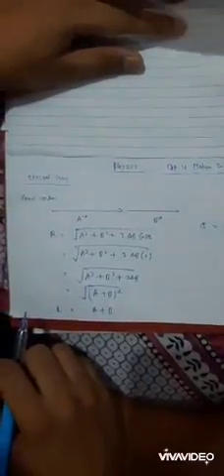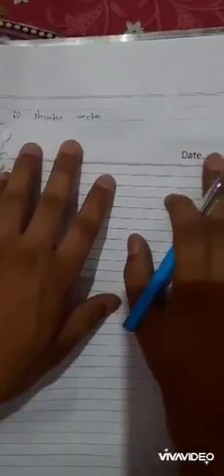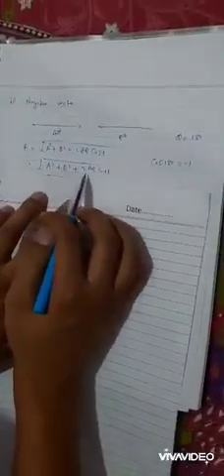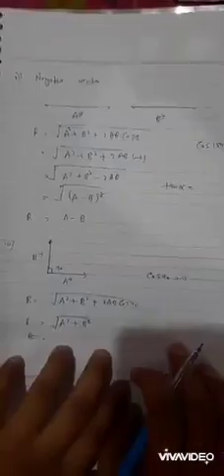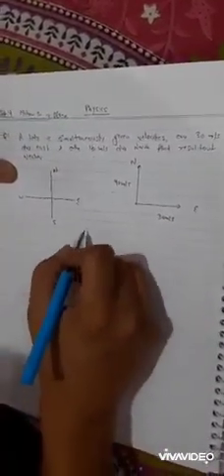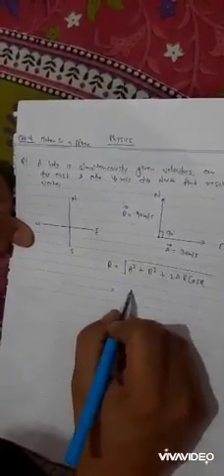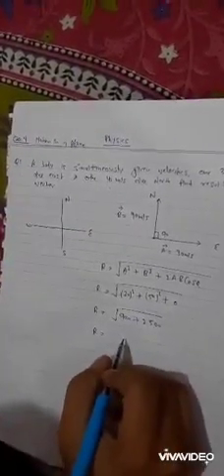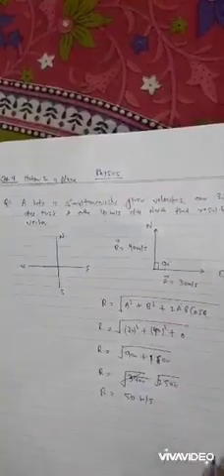Class XI PHYSICS CH4 Part-4